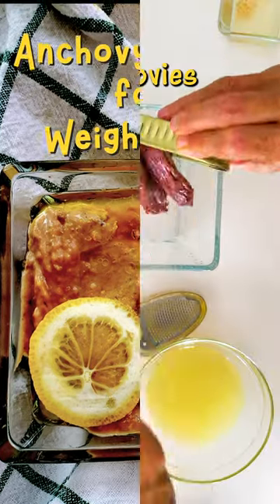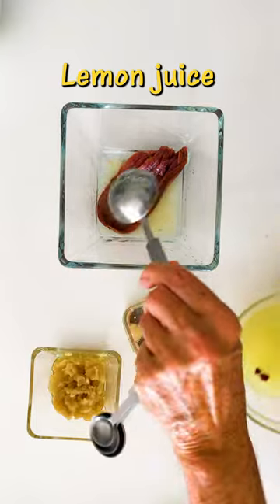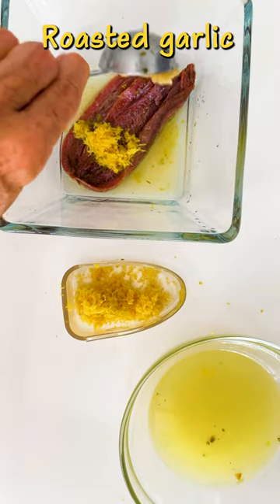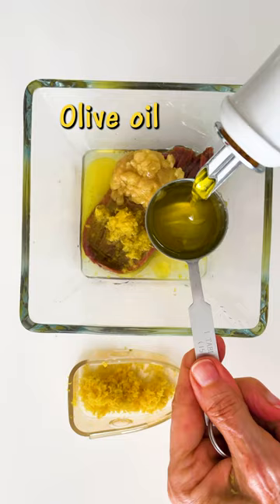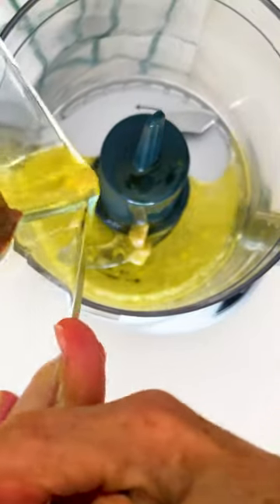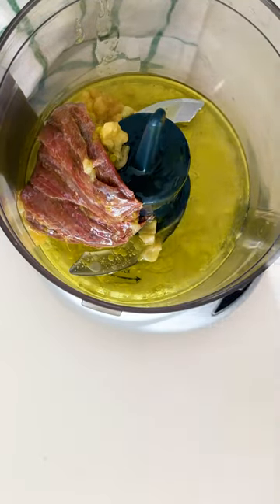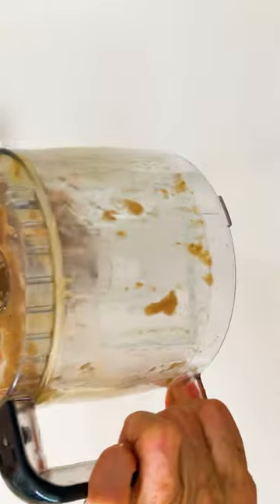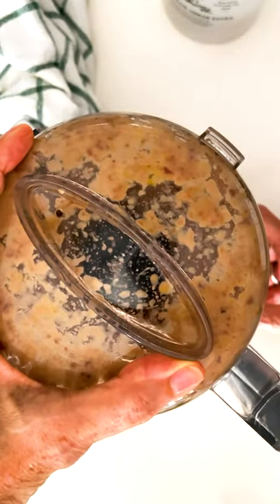How to Make The WORLD's BEST ANCHOVY PASTE & Spread | Delicious Lemony Garlic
Needing a warm, delicious and healthy spread to add to your chimney time? Check out this amazing anchovy spread. Even for those who are not very loving of anchovy, this garlic and lemon spread is amazing. Add it to radishes, carrots, good nutty and seed bread and more. In small quantities to white fish. Great for KETO diets; one of my best KETO recipes ever. Enjoy, Chef

Anchovy Spread
¼ cup

One 2 oz. can of anchovies, drained
1 teaspoon lemon peel
1 tablespoon lemon juice
1 tablespoon roasted garlic
1 tablespoon pesto
2 tablespoons olive oil

Process or blend

TIP
*if you don't have roasted garlic you can lightly cook 2 garlic cloves in  the air fryer @300F for 15 minutes, covered in foil and with some olive oil.